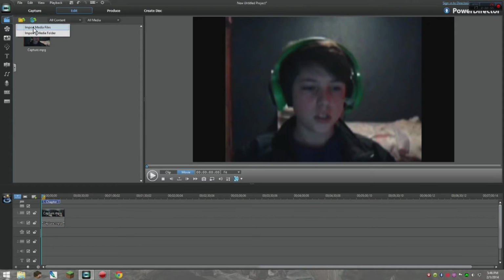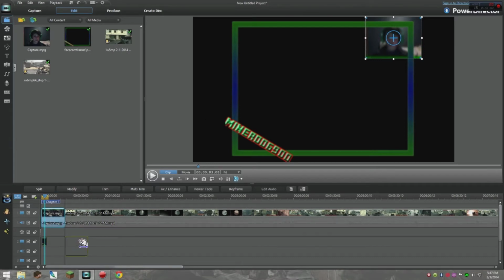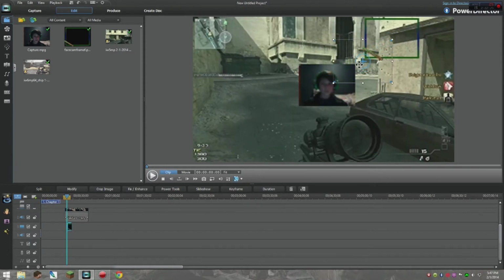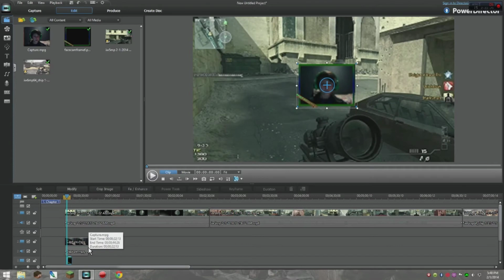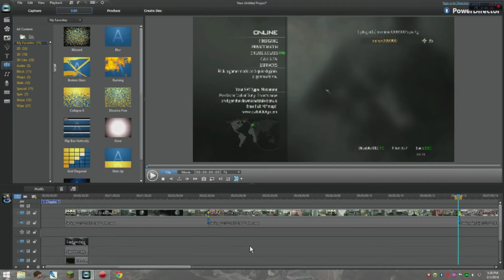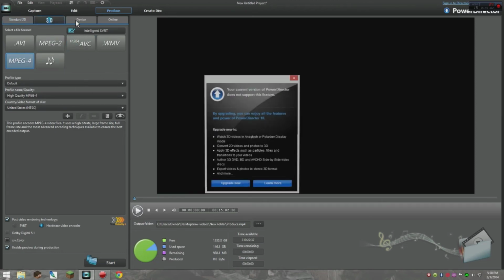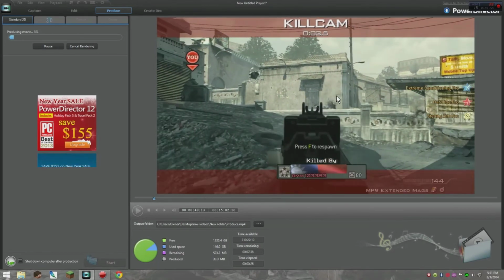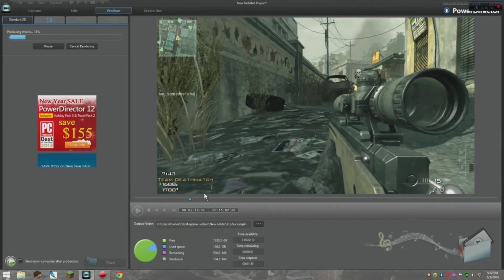Tutorial! How to Edit Videos in CyberLink Power Director 10! AND Face Cam!!!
Hey guys this is a very fast and easy tutorial on how to edit basic videos in cyberlink power director 10 and if you want to see a more detailed tutorial then all you have to do is leave a like comment and of course subscribe! _____________________________________________________________________
Ignore all of that just some tags \/\/\/\/\/\/\/\/\/\/\/\/\/\/\/\/\/\/\/\/\/\/\/\/\/\/\/\/\/\/\/\/\/\/\/\/\/\/\/\/\/\/\/\/

minecraft, minigames, call of duty, mw3, ghosts, rift, tutorial, face cam, editing, learn to edit, basics of editing, cyberlink power director, cyberlink powerdiredtor 10,